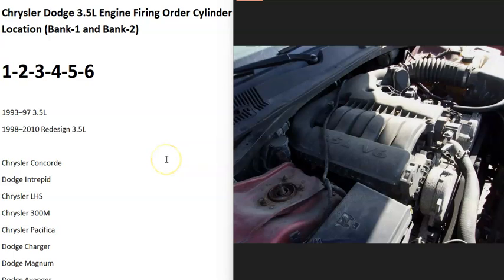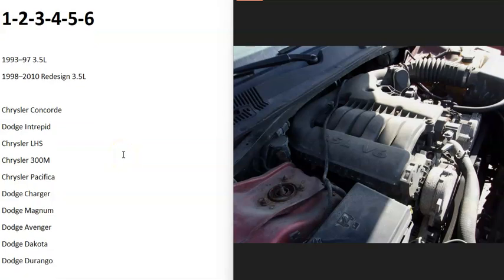Chrysler Dodge V6 3.5L Engine Firing Order Cylinder Location (Bank-1 and Bank-2)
Chrysler Dodge V6 3.5L Engine Firing Order, Cylinder Location, along with which side of the engine is Bank-1 and Bank-2
Link to Chrysler Dodge 3.5L Firing Order Diagram
Includes the Following Vehicles
1993–97 3.5L
1998–2010 Redesign 3.5L

Chrysler Concorde
Dodge Intrepid
Chrysler LHS
Chrysler 300M
Chrysler Pacifica
Dodge Charger
Dodge Magnum
Dodge Avenger
Dodge Dakota
Dodge Durango